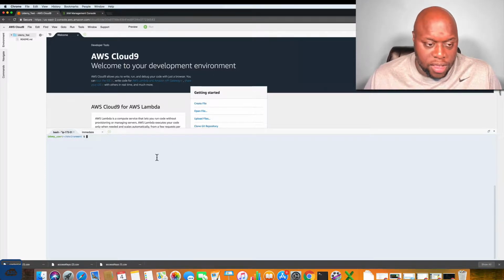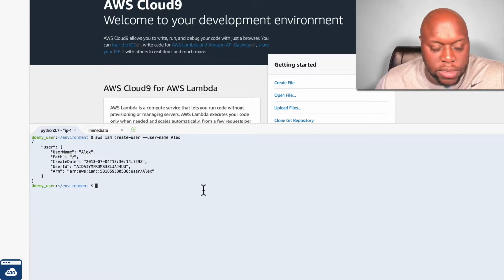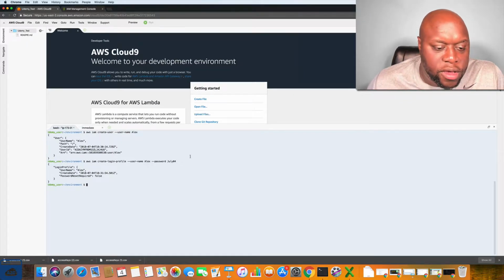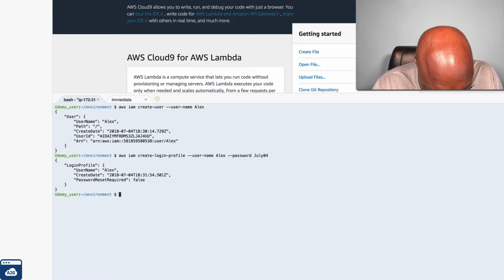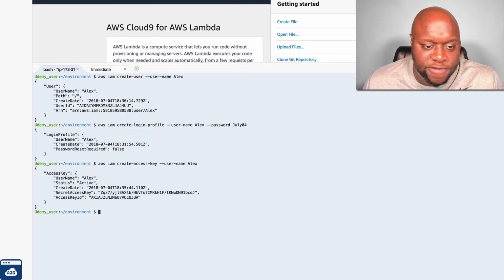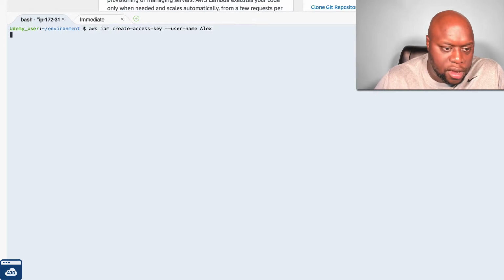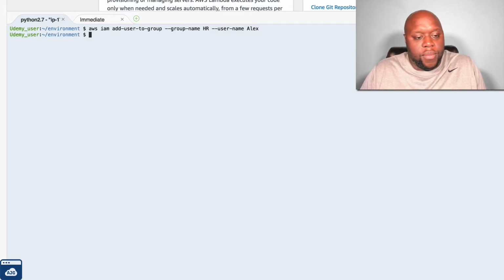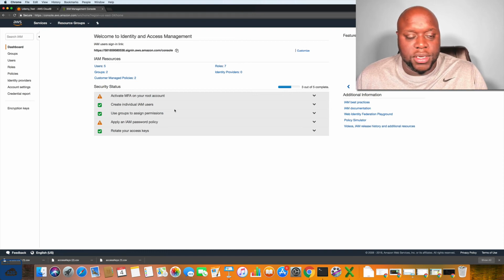aws iam cli (2018)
In this tutorial, I show you how to create an IAM User, attach a password, attach user to group, and assign access key and secret key all in the aws cli